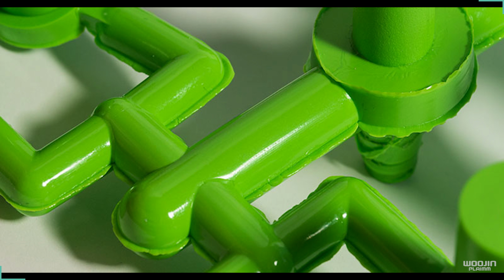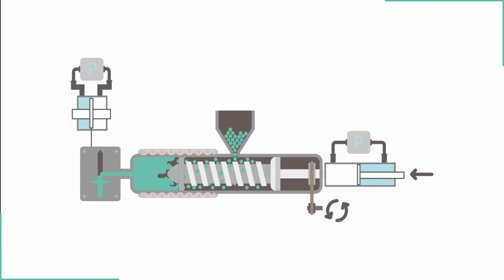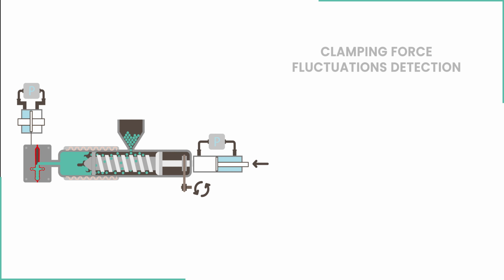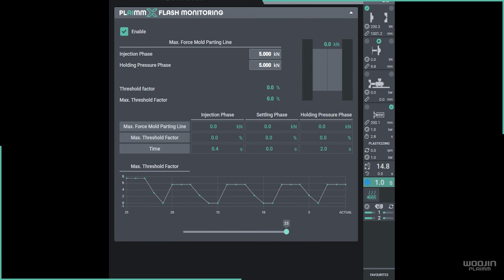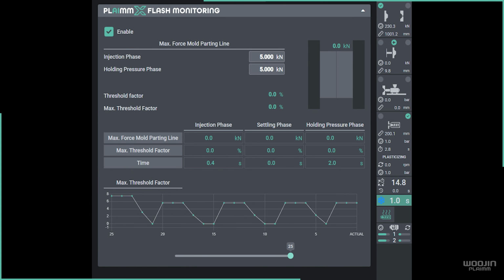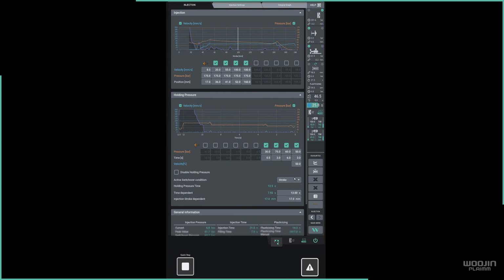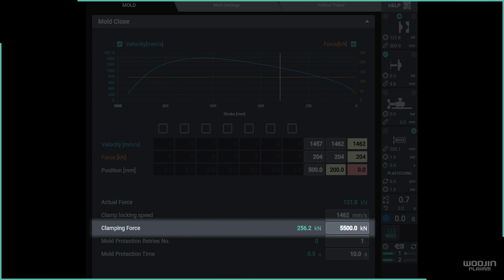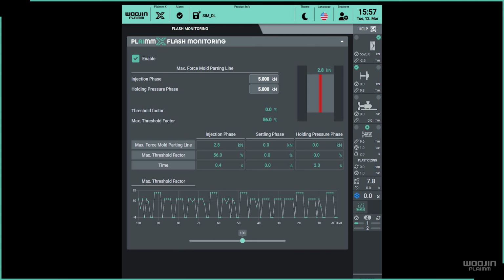Flash Monitoring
To prevent flash, Woojin developed the Flash monitoring function, which can detect flash formation due to mold breathing.